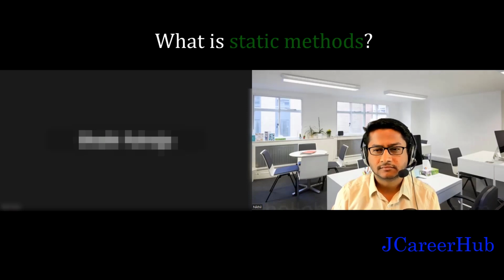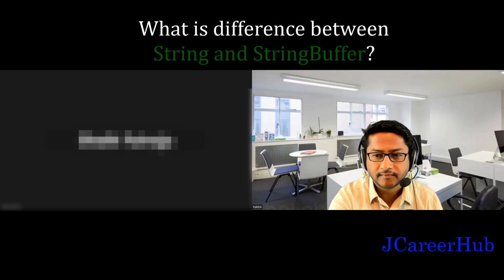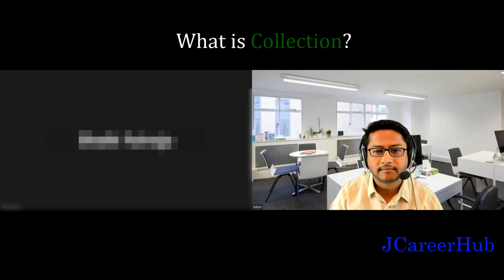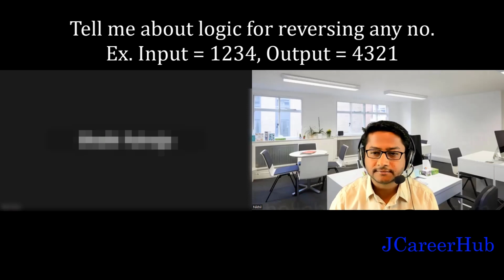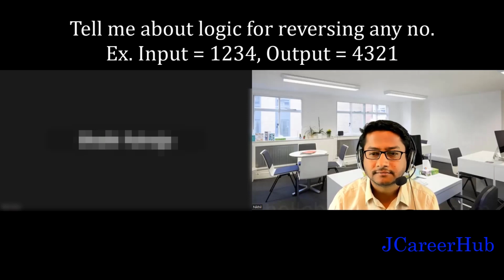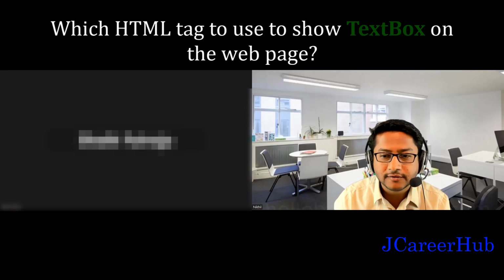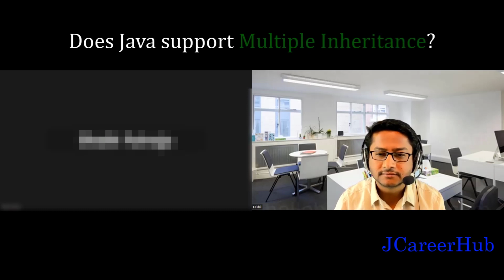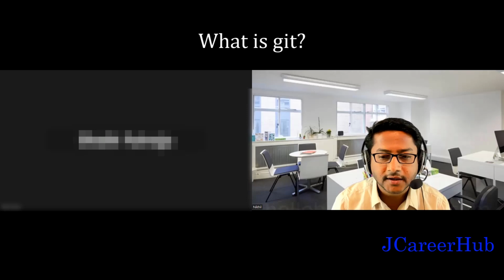Java Mock Interview | Freshers Interview